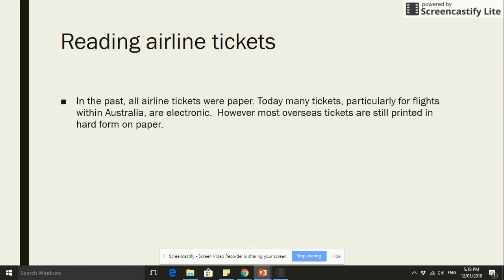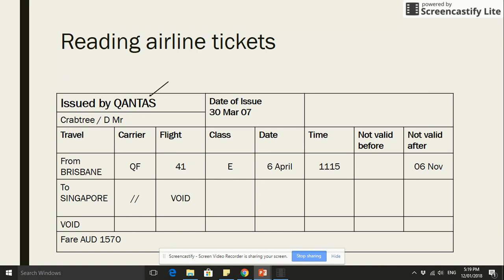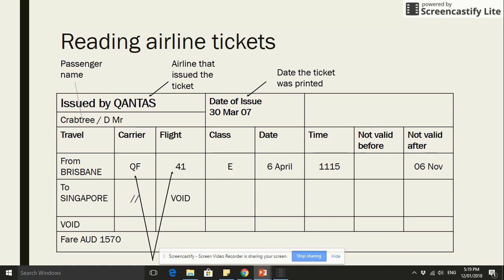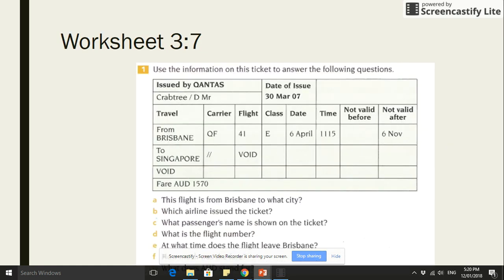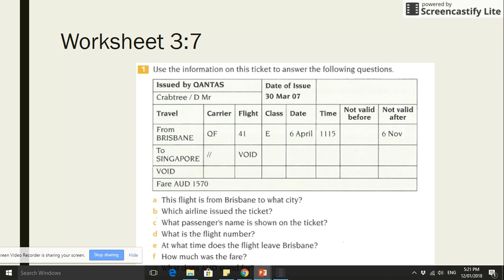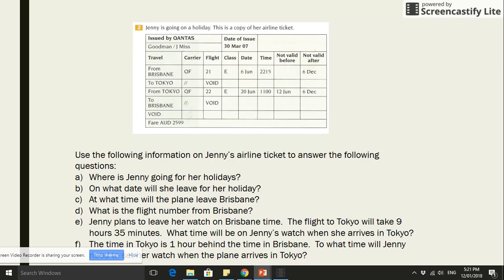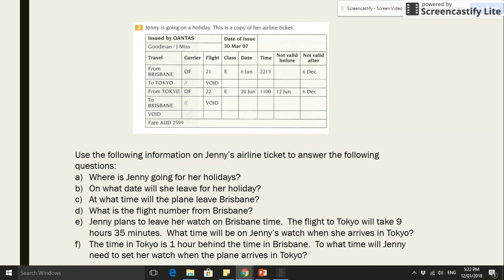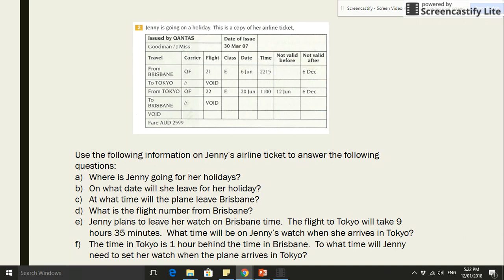World Locations Part 8